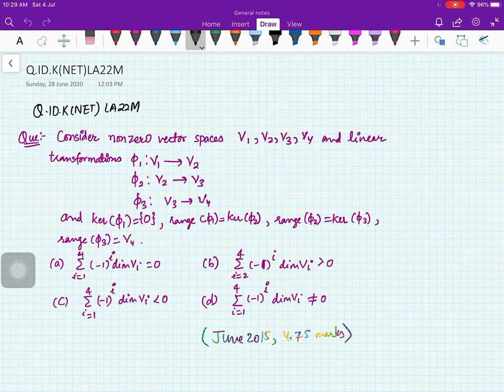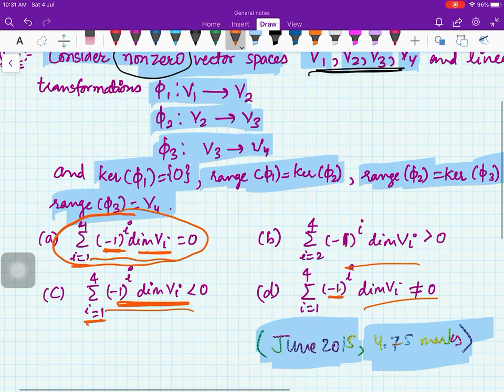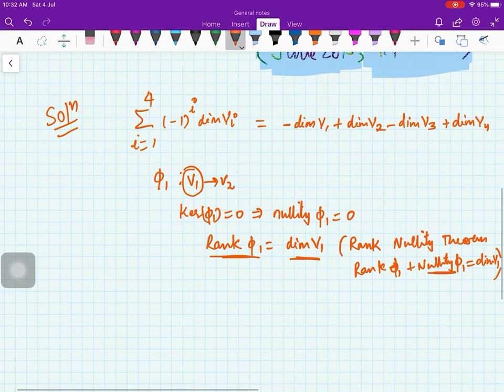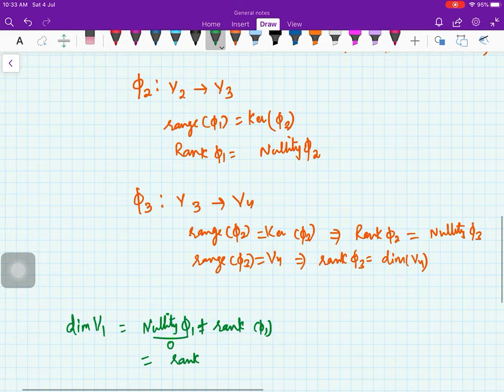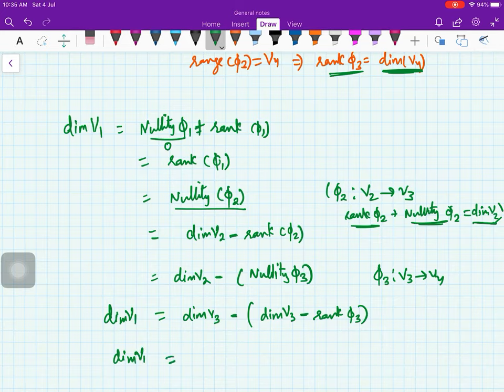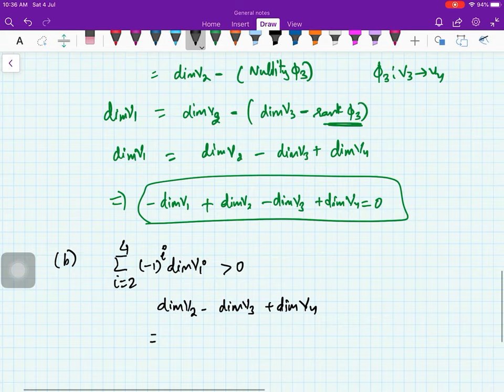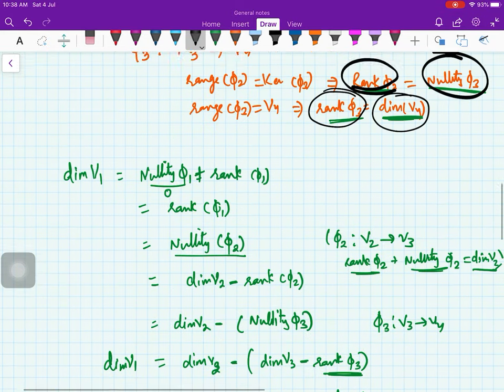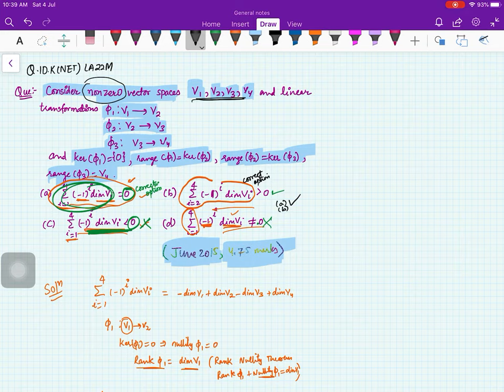Linear Algebra (Linear transformations ) Question UGC NET (Q.ID.K(NET)LA22M)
Advantages
1. Latest Questions for Preparation of different examination such as UGC, IAS, NBHM etc.
3. MCQ Quiz on the previous videos